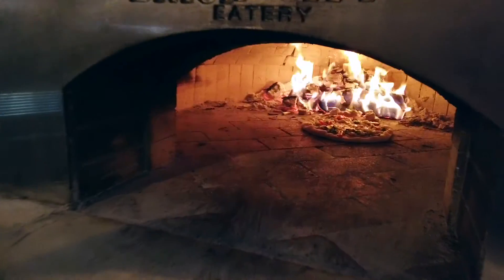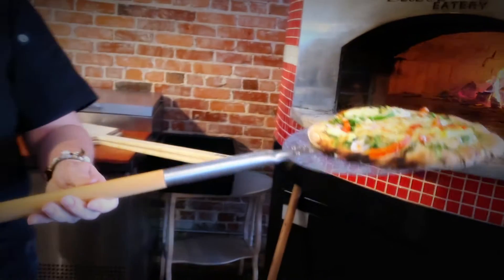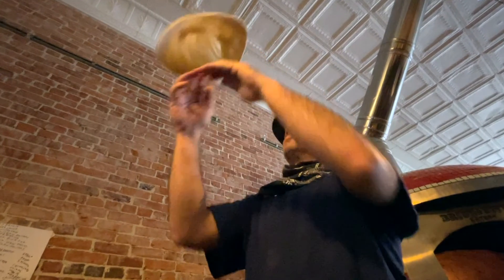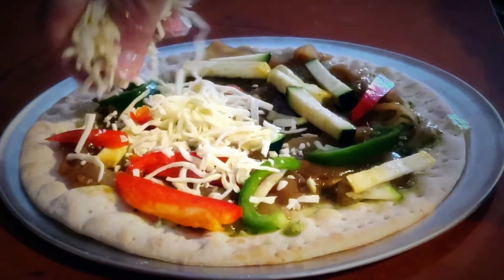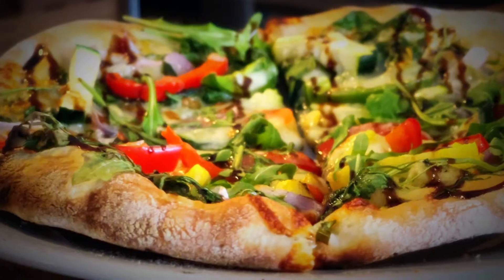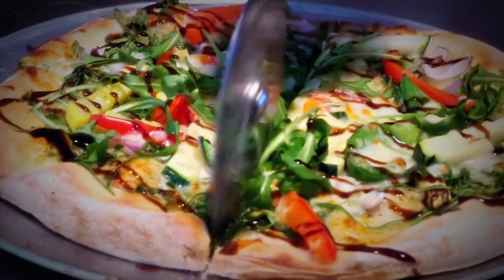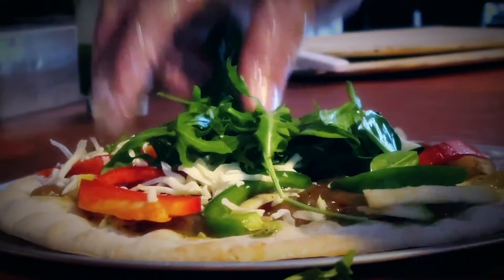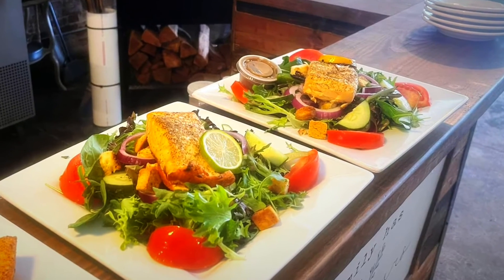The Bistro: Wood Fire Pizza Oven (2022)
A video I created for The Bistro in Brooksville, Florida, promoting their new Wood Fire Pizza Oven. Special thanks to Catherine Reeves.